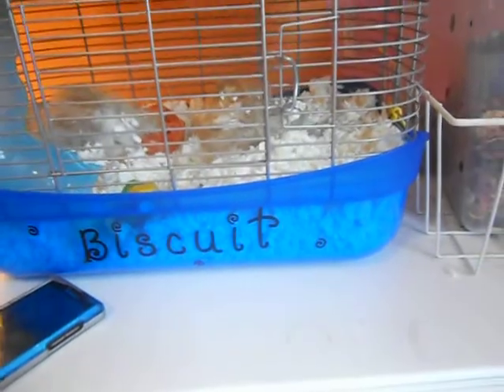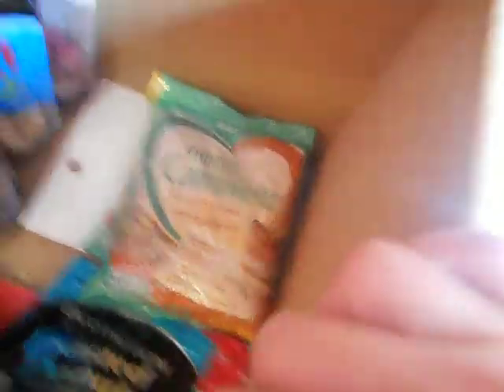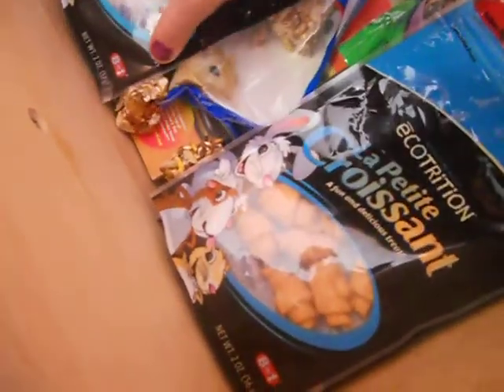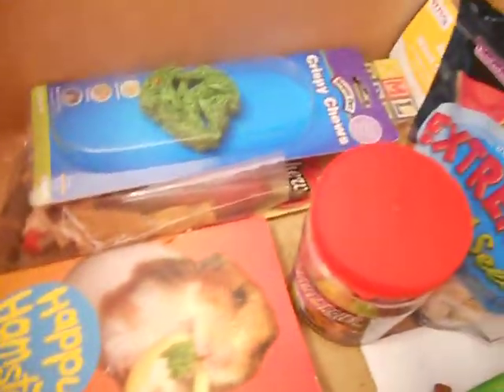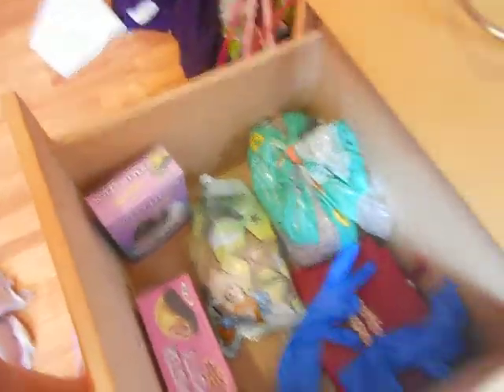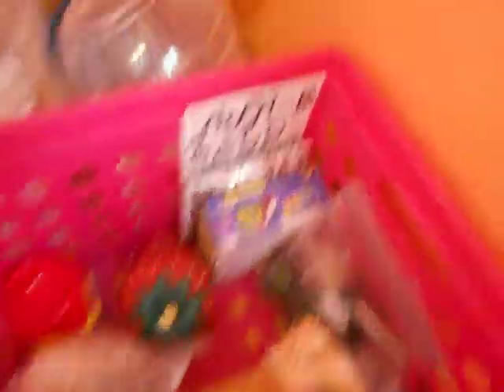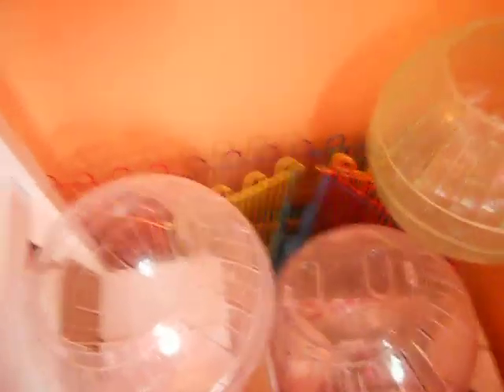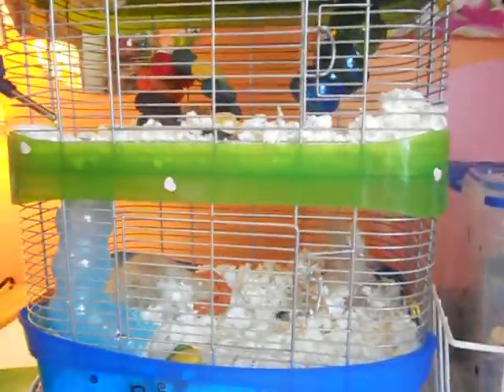Hamster Storage!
IM BACK! I am going to be making a lot of videos in these next few days to try to catch up on lost time.  Im hope you guys are still interested in watching my videos after so long of me not doing then, :)